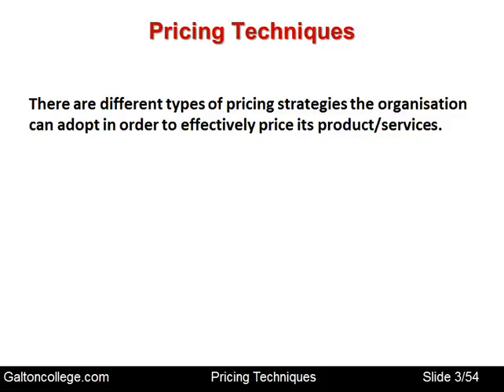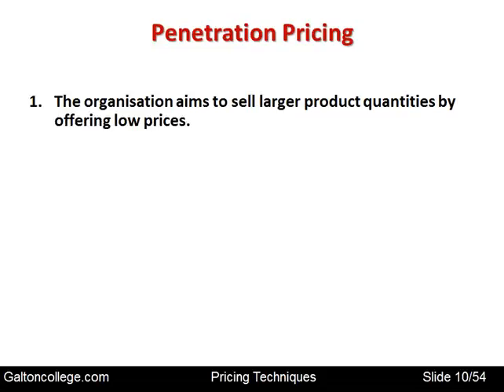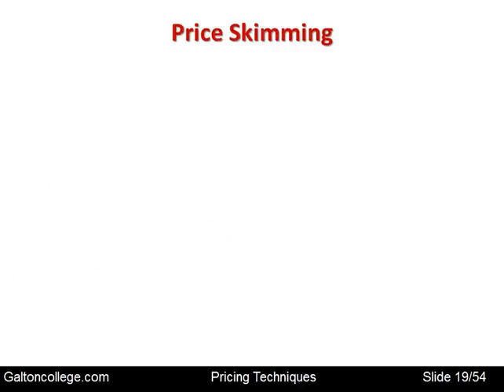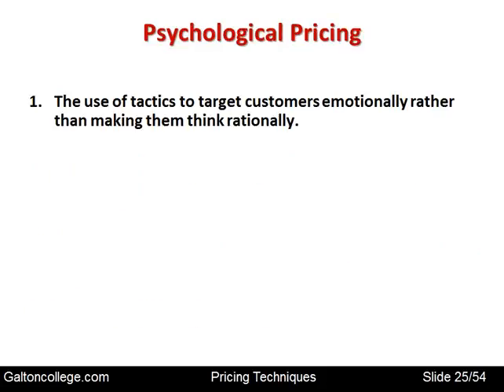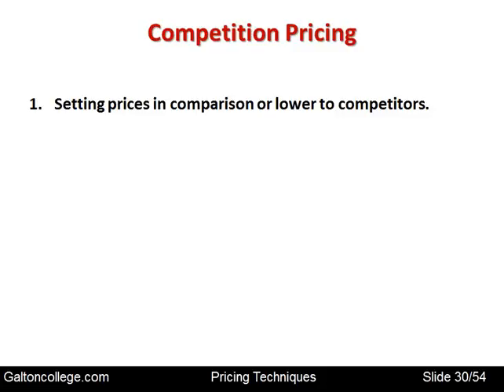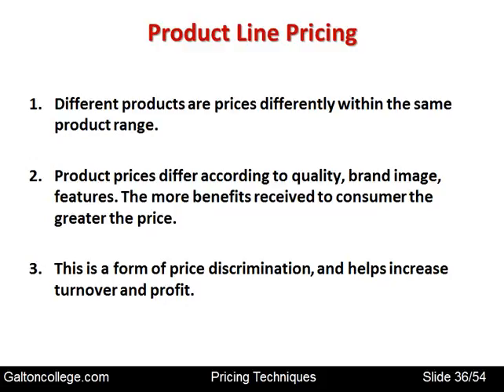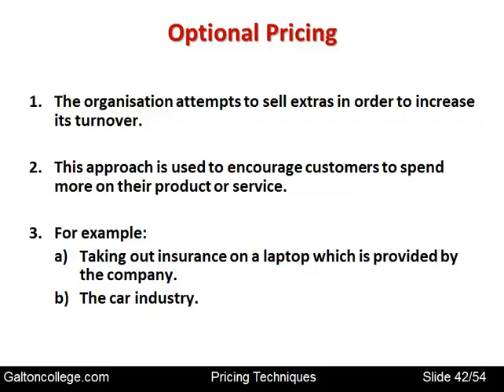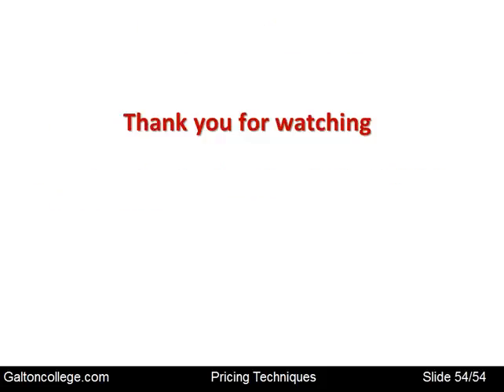Marketing Concepts: Pricing Techniques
Marketing concepts encompass a set of principles that guide businesses in understanding customer needs and delivering value to target markets. These concepts include market segmentation, targeting, positioning, and the 4Ps (Product, Price, Place, Promotion). Pricing techniques, a critical component of the marketing mix, involve various strategies and tactics to determine the optimal price for products or services.
Techniques include cost-plus pricing, value-based pricing, psychological pricing, promotional pricing, and dynamic pricing. These techniques help businesses set prices that align with customer perceptions, market dynamics, competitive positioning, and profit objectives. Effective pricing techniques contribute to revenue generation, market competitiveness, and customer satisfaction.